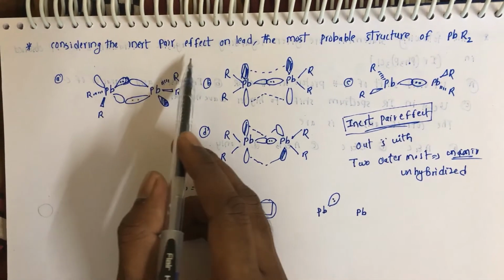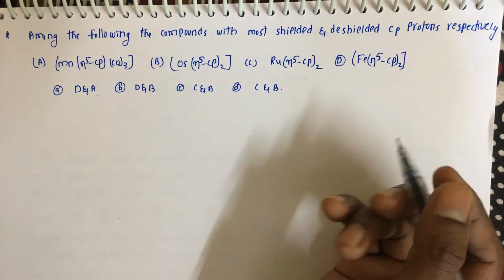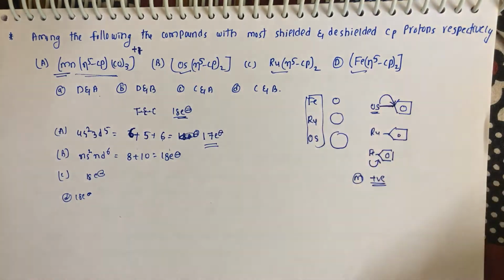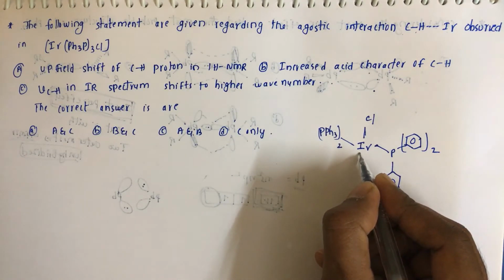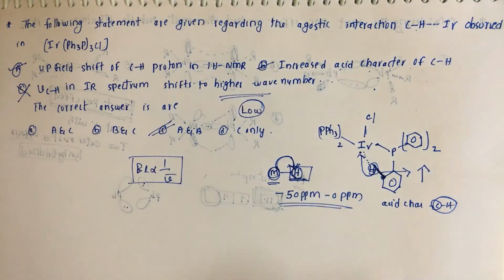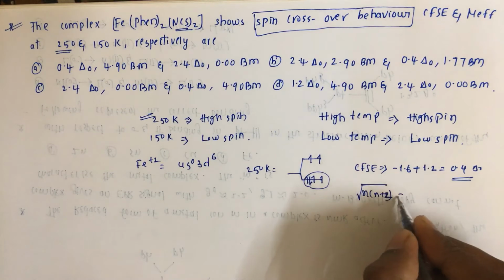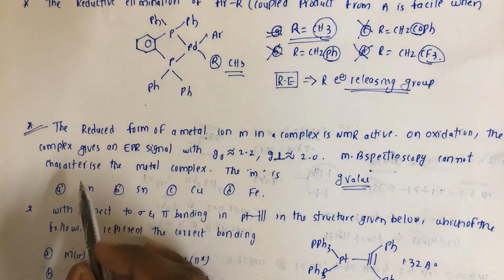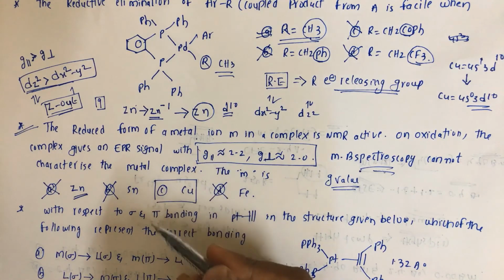Previous CSIR Solved problems